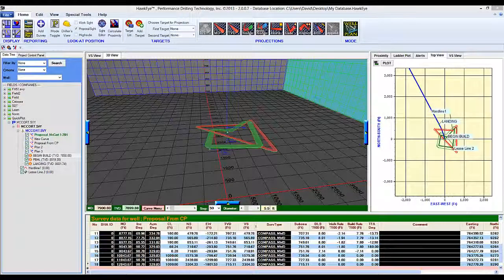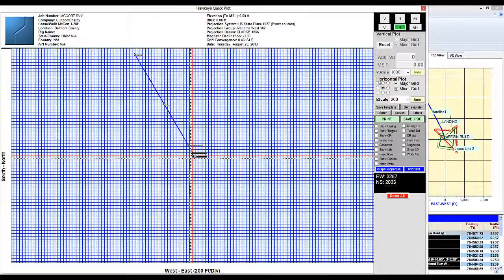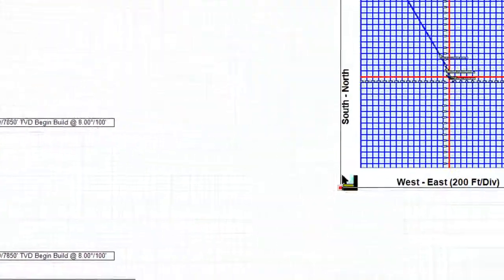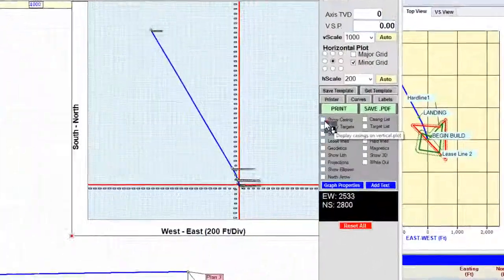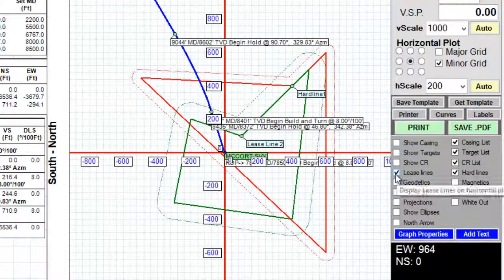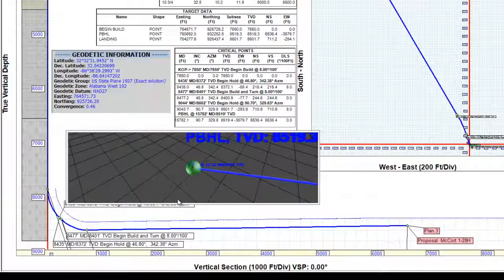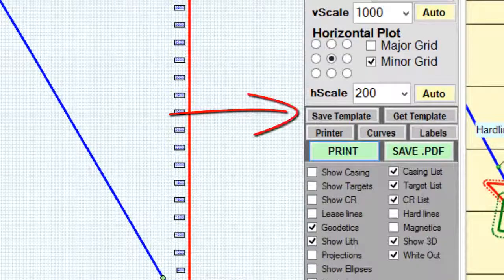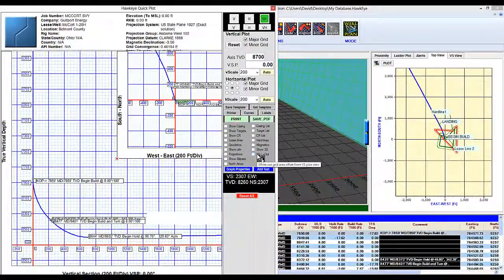QuickPlots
The plot creator in HawkEye makes it easy to compose plots containing over a dozen different kinds of charts and lists, including a horizontal section and/or vertical section view.